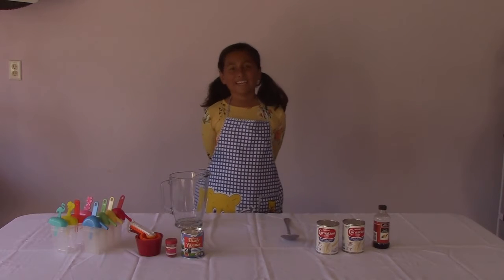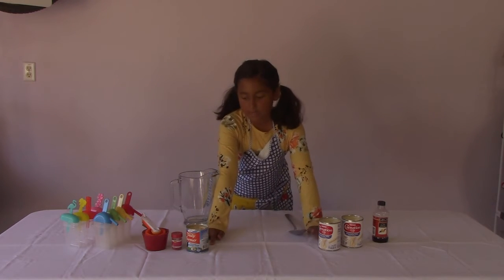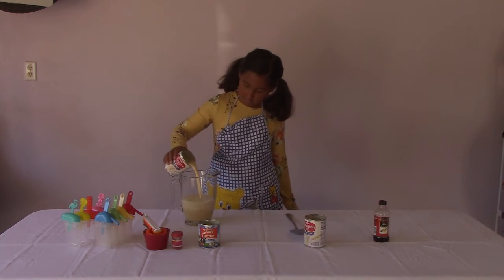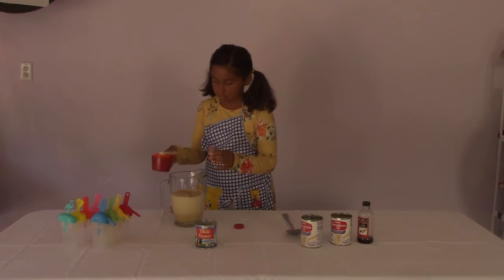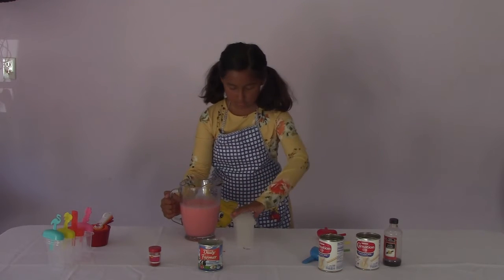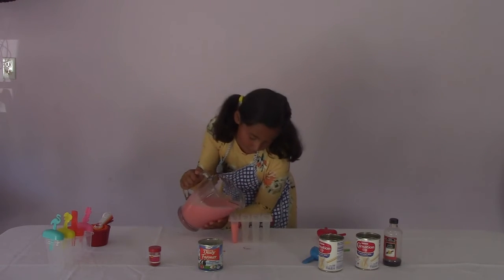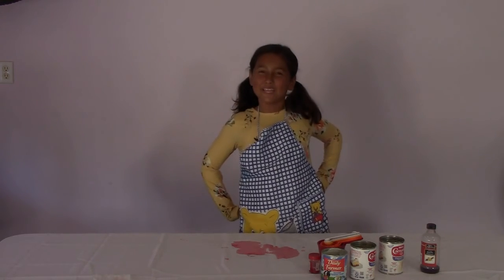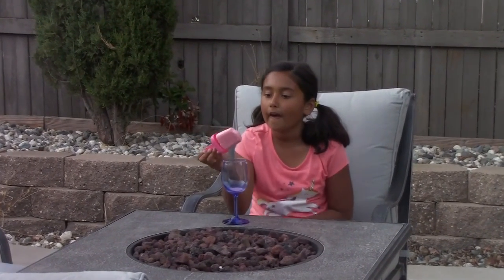Milky Popsicles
Milky Popsicles Instructional SEVA 2020 Video Entry